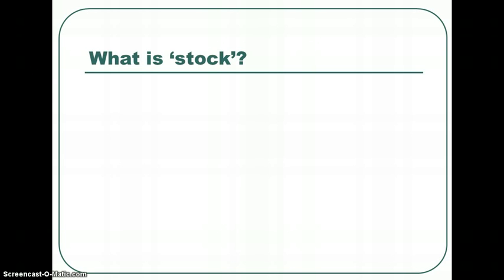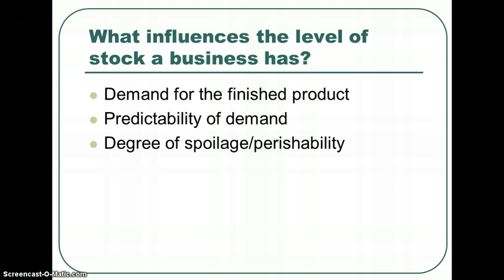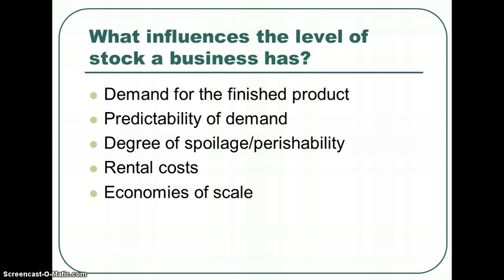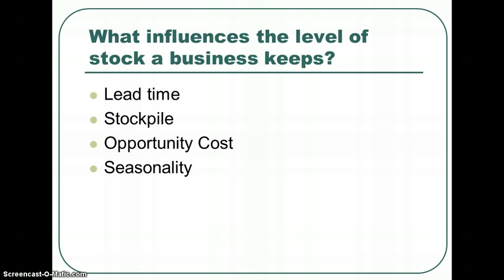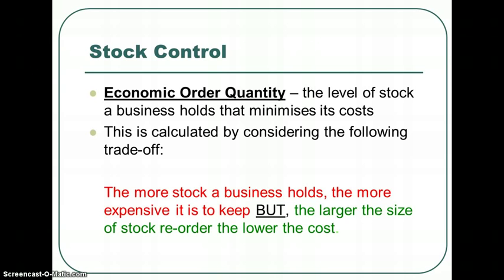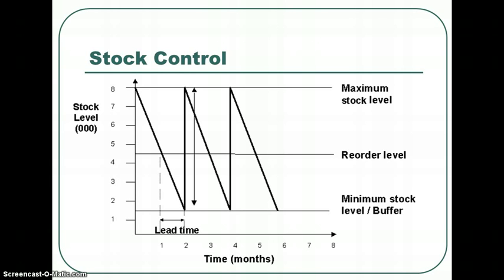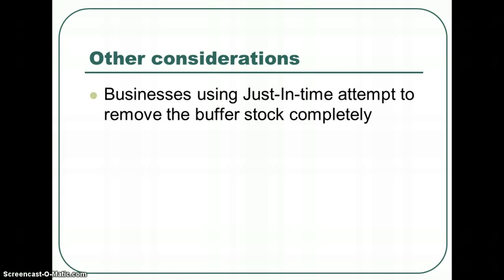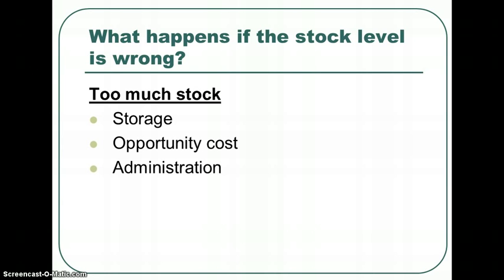how to Stock Control